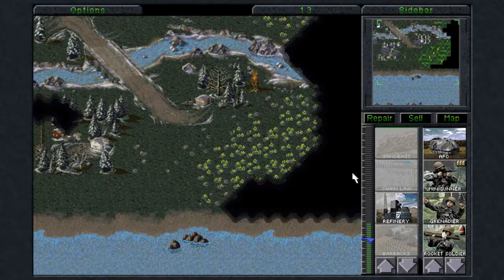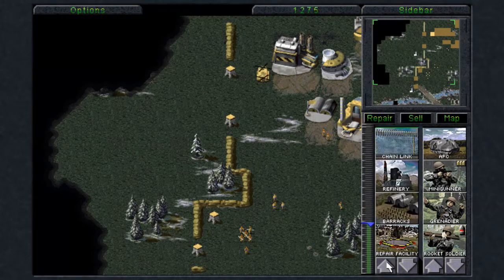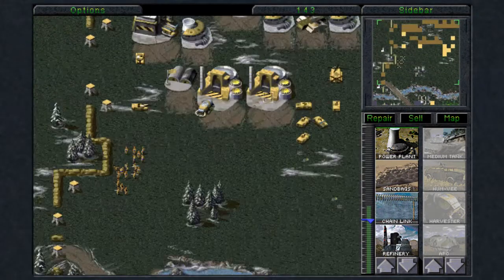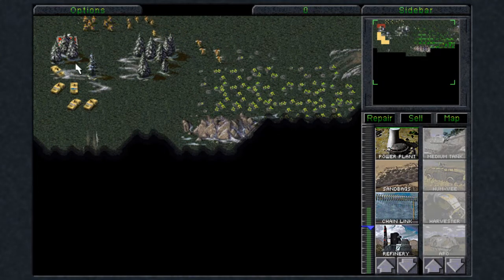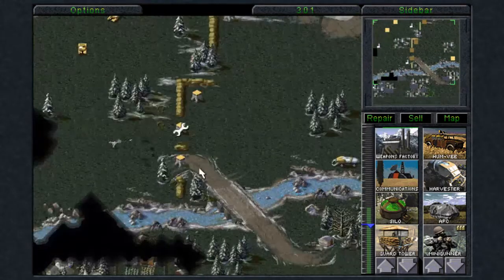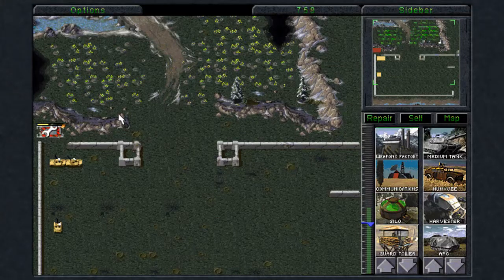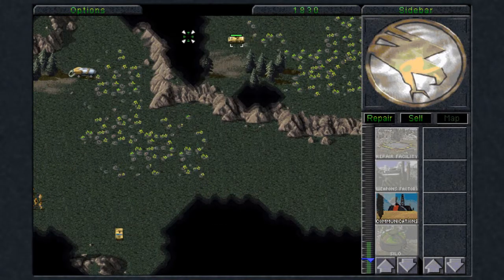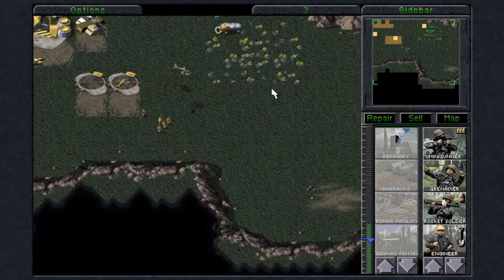Let's Play Command & Conquer - 11 - Fear of the Windows Key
It's fear that give men win...dows...

Check out my discord to talk about videos, art, games, surgest what I should play next and what not Consider joining to help support me, there's not much benefits to it, but hey I would appreciate the help ^^